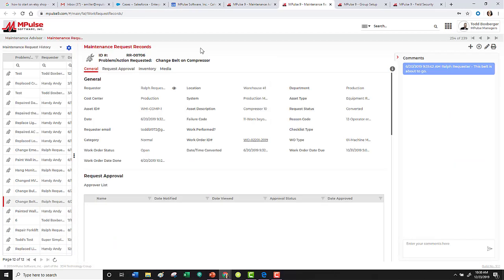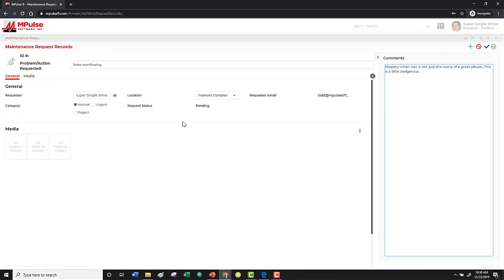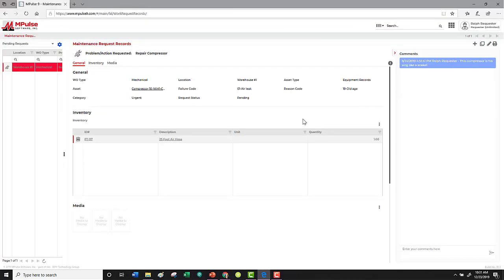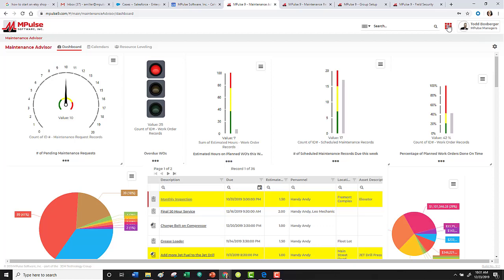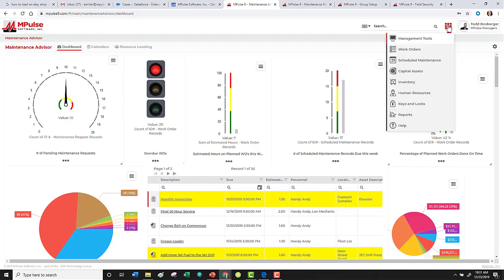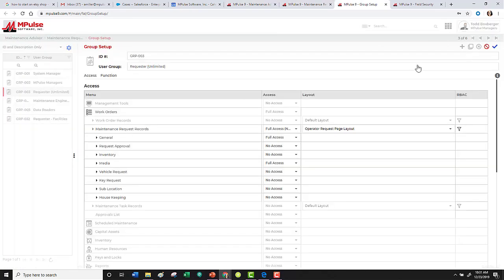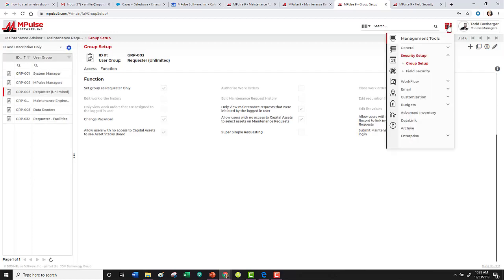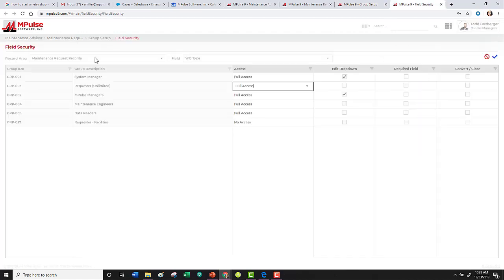Let's Learn How To Build A Maintenance Request Form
This short video walks through the process of building multiple Maintenance Request forms to accommodate different Requester user groups.